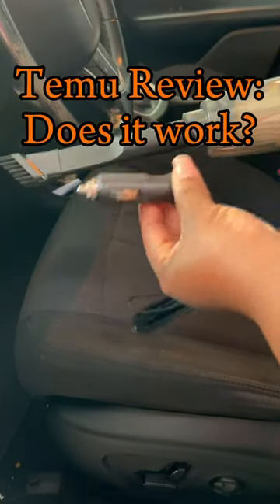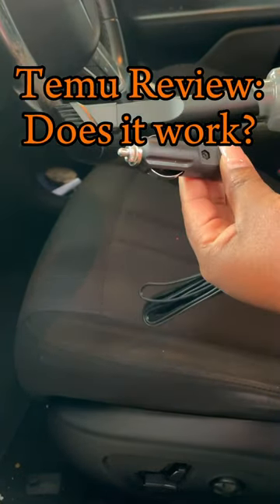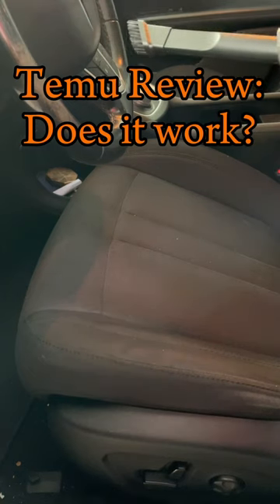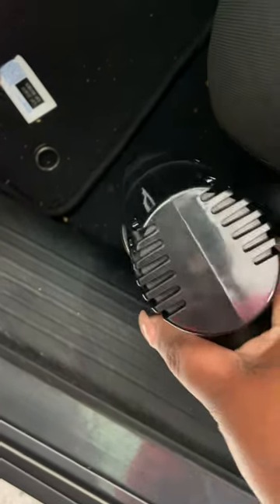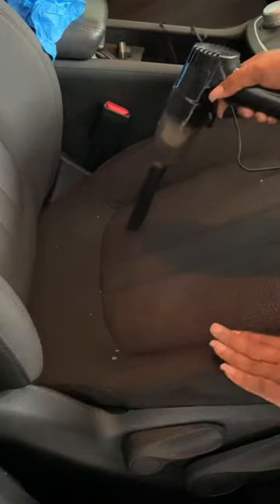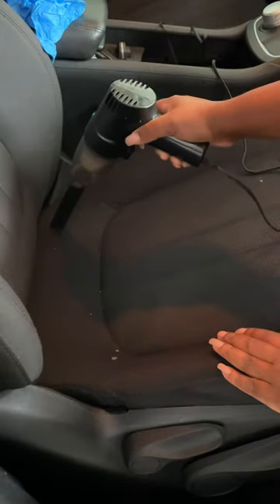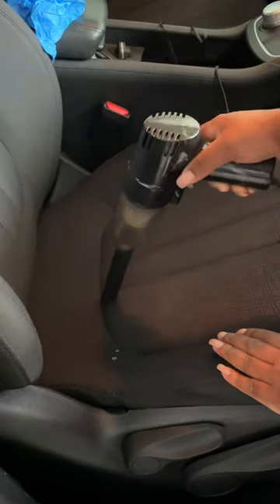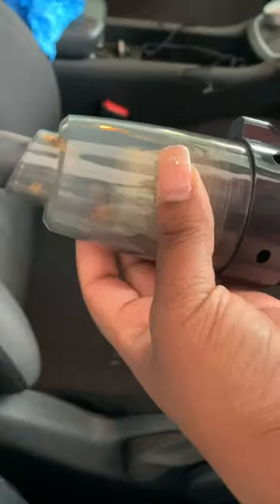Car Vacuum Cleaner Temu Review! Does it work?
Temu Review! Does it work?
Is this Temu best-seller worthwhile?🔗in 🅱️io,🤑100 c0up0nn bundle,🎁DC:apa53437💕